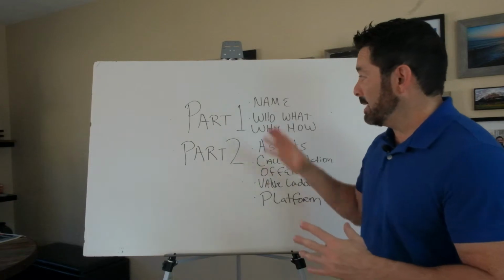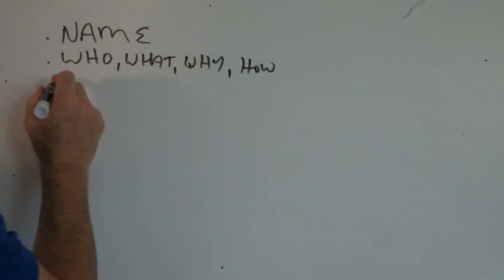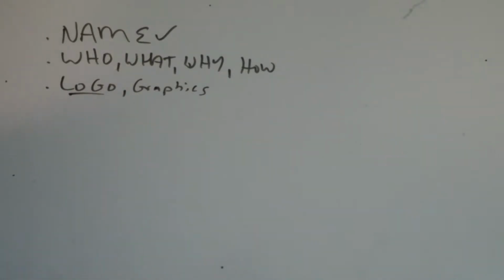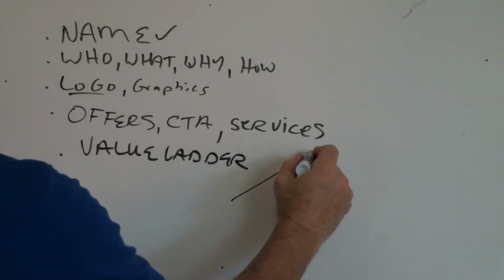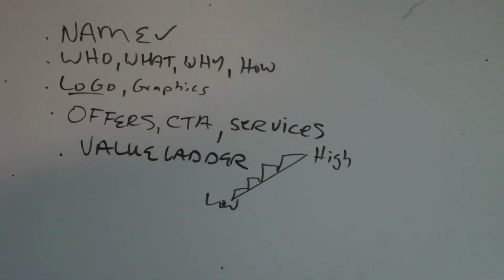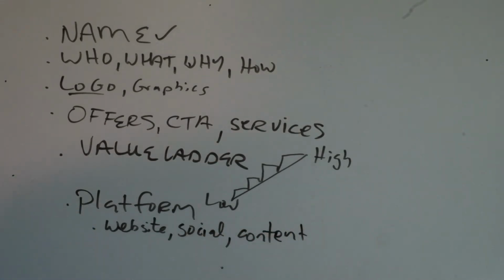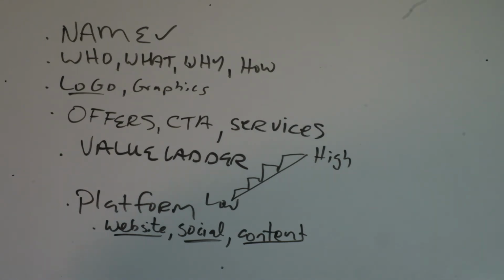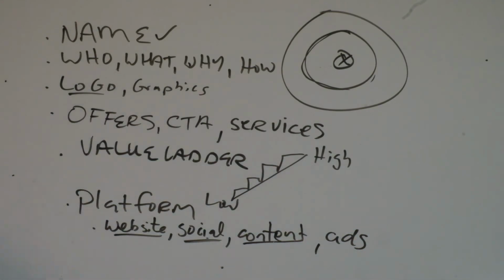How To Launch Your Business Online Basics Pt 2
How To Setup Your Business Online - Basics Pt. 2 for local business owners and entrepreneurs looking to setup online for the first time. Or improve their online brand presence.

Own Your Brand Academy channel is dedicated to giving you entrepreneurs and business owners marketing advice and how to leverage your brand to reach more of your ideal customers.

We help you figure out how to deliver the message of what you do, how you do it, and who you serve at the highest level. And best of all how to get that all done online.

for more content and information!